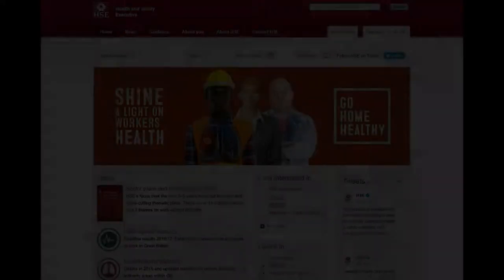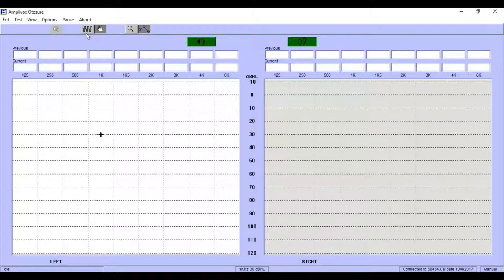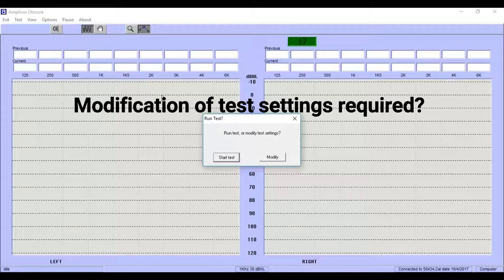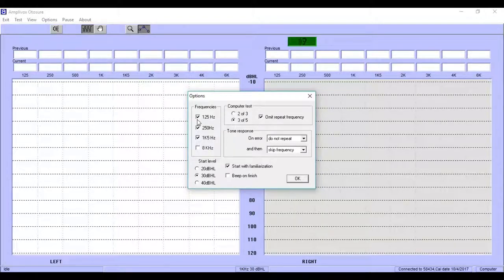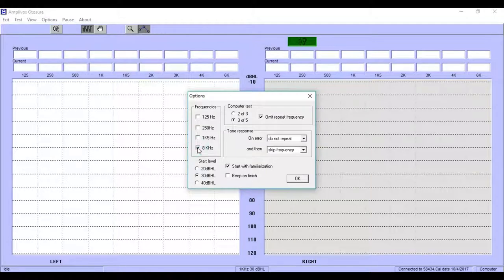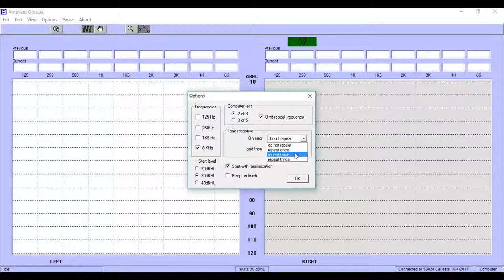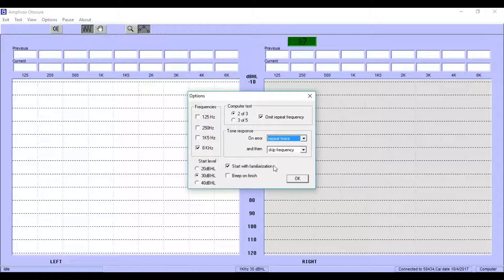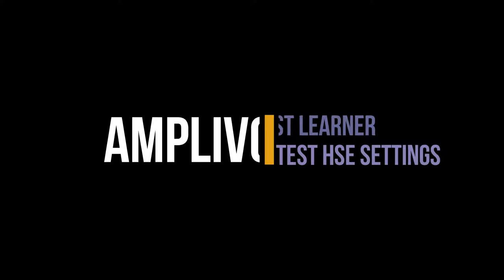Otosure & PC850 | How to configure your automated audiometer to meet HSE test requirements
This video will show you how to configure your automated audiometry Audibase test settings for the Amplivox PC850 or Otosure screening audiometers to meet the HSE test requirements.

Please note that Amplivox products and software displayed are correct at time of creation. With a policy of continuous development, products and software may change, but can be considered correct for demonstrative purposes.